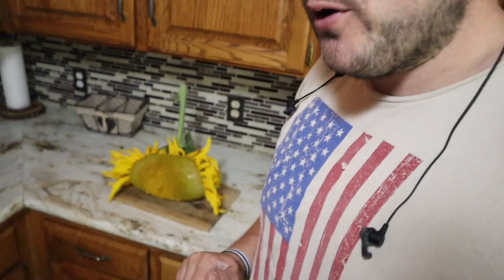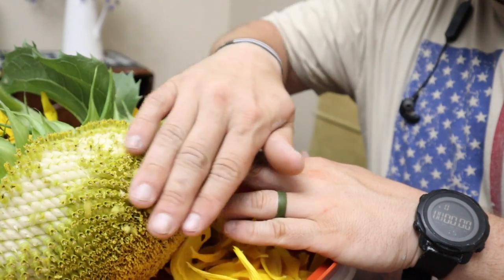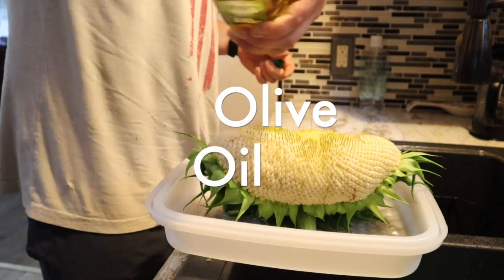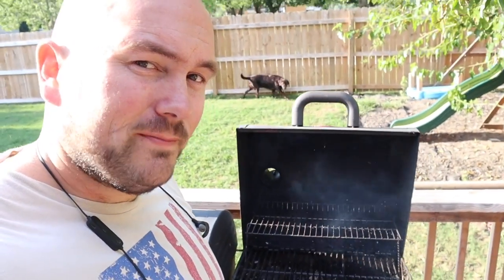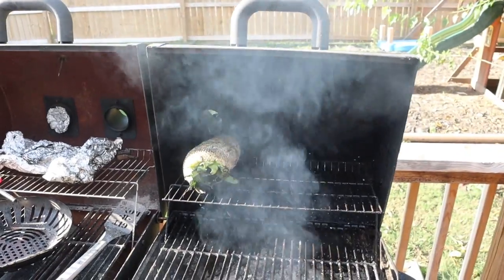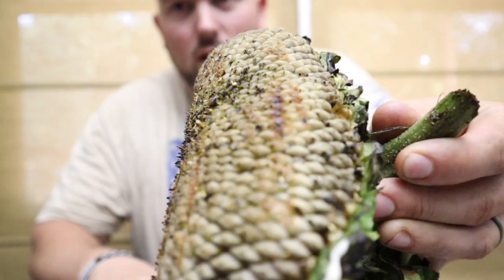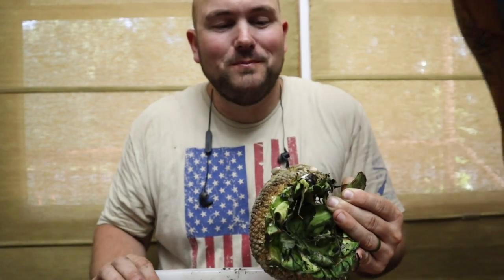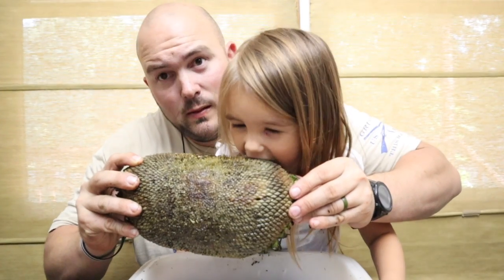Grilling Mammoth Sunflower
These turned out AMAZING! Everyone should try this recipe.

Gear Used to Shoot this Video:
Camera: EOS M50 Mirrorless Camera w/EF-M15-45mm and 4K Video